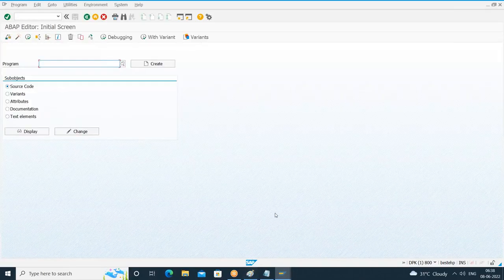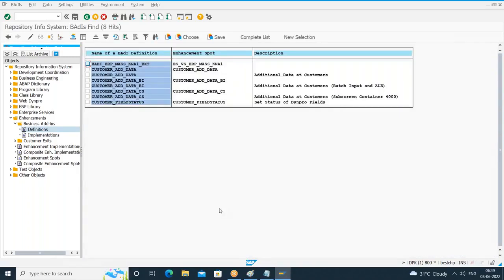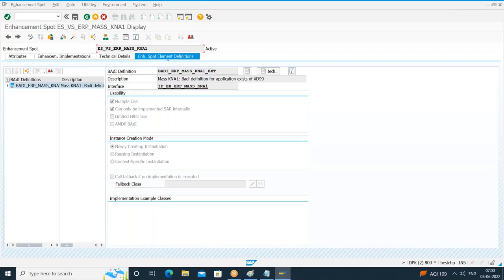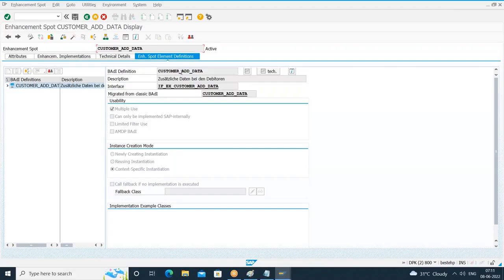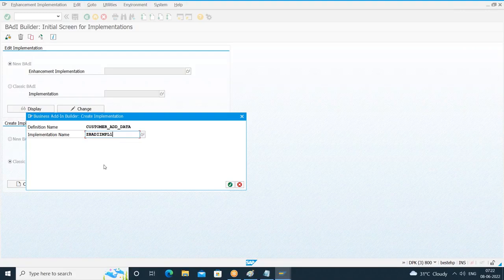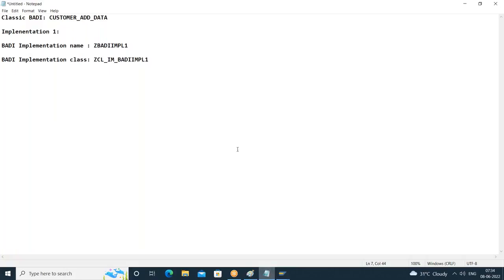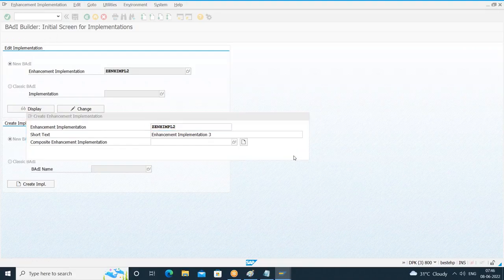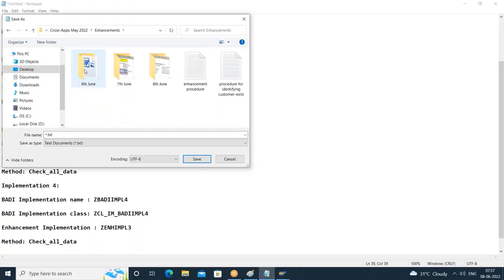20 Cross Apps BADI s Part 20 8th June 2022 mp4 Google Drive